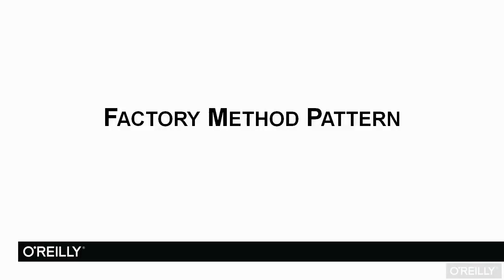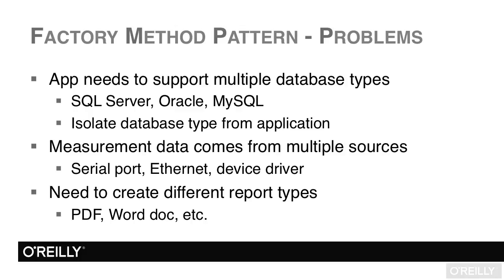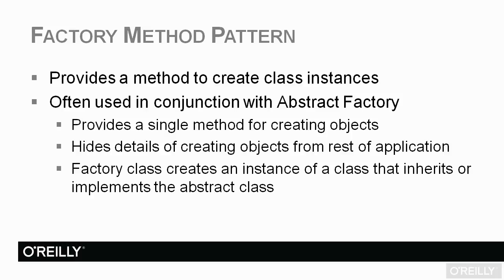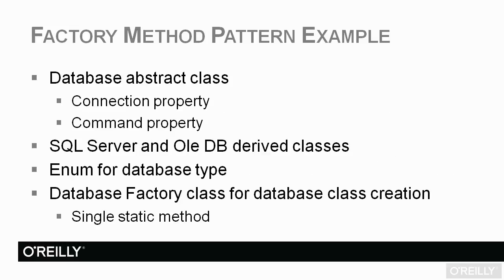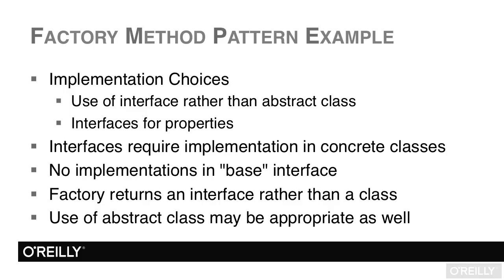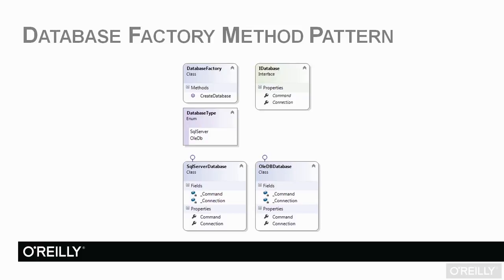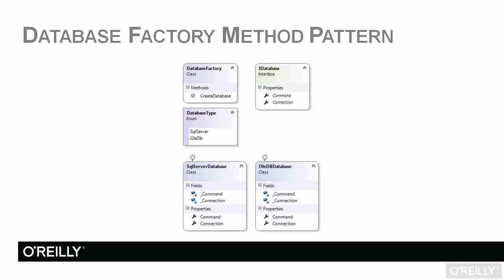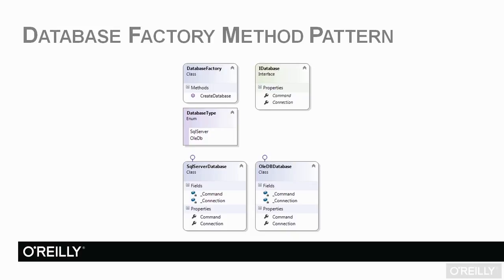089 factory method